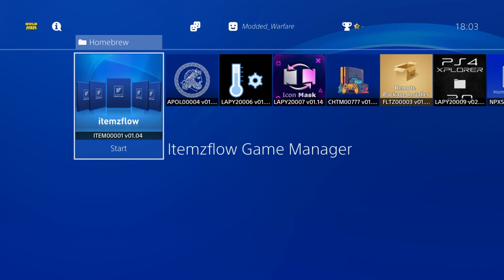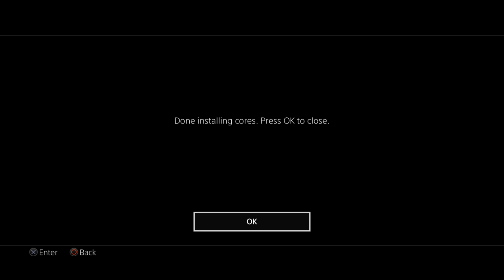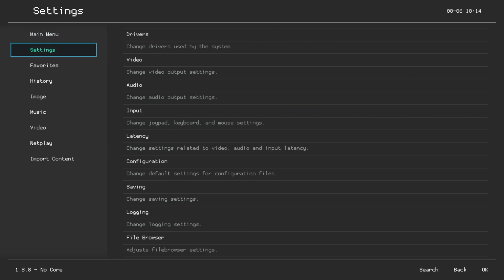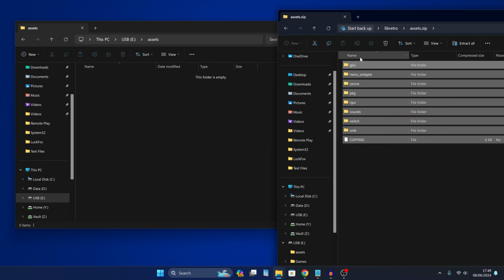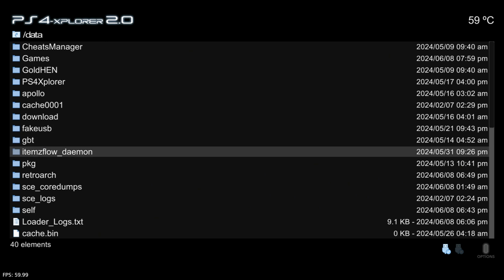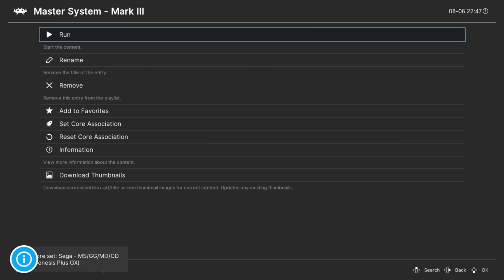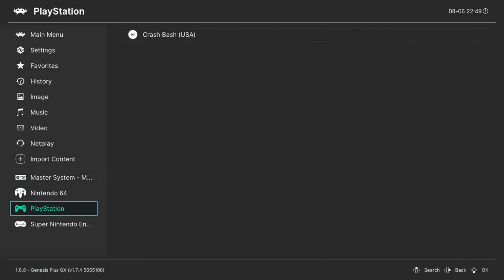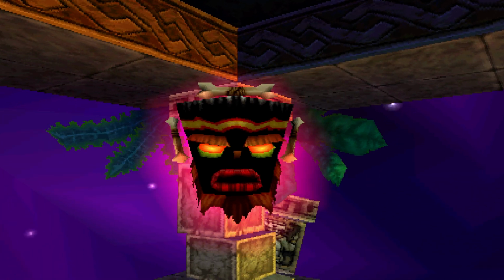Installing RetroArch Emulator on 12.52 PS4 or lower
Play your favorite retro games from multiple consoles on the PS4 using RetroArch.